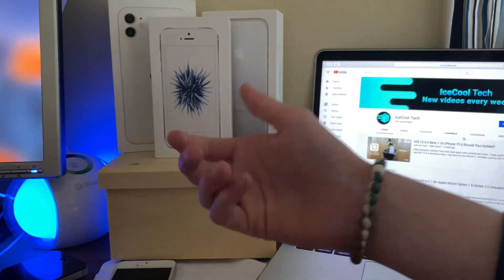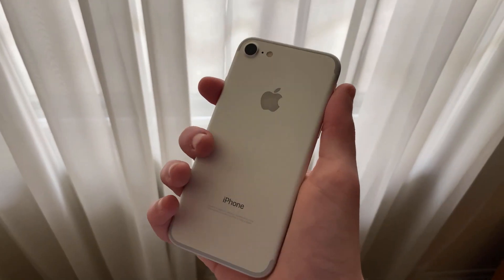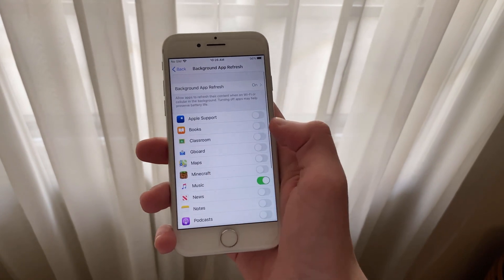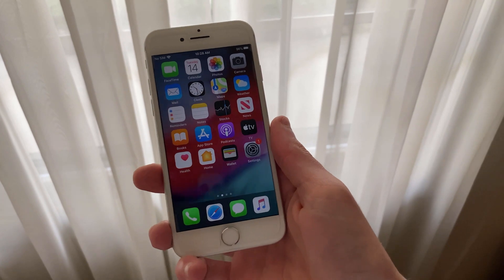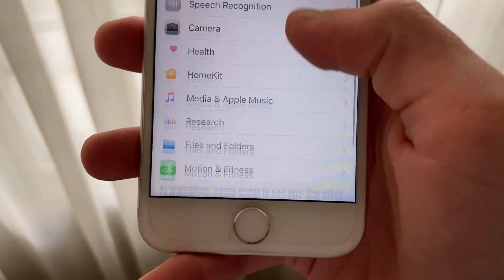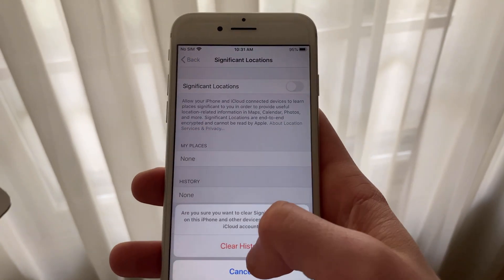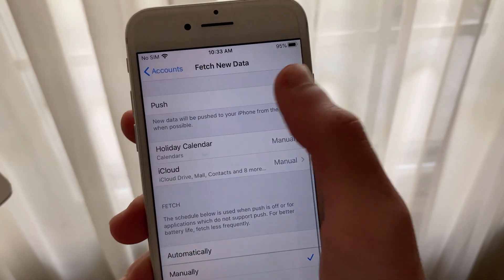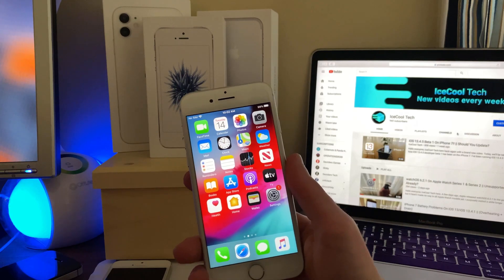iPhone 7 Battery Problems On iOS 13/iOS 13.4.1 || Tips & Tricks To Get Better Battery Life!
I’m going to be showing you some tips and tricks to save battery life on iPhone. This works on every iPhone, iPad and iPod Touch. However, I will be targeting the iPhone 7 users as iPhone 7 models are having a very hard time on iOS 13 in terms of battery life.

⛓Links ⛓